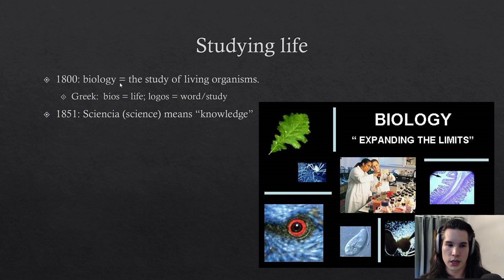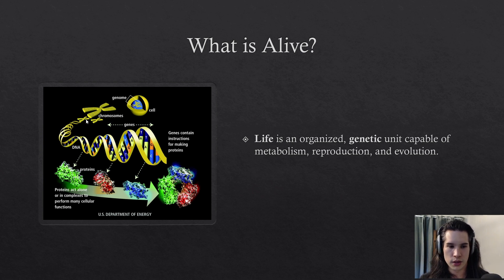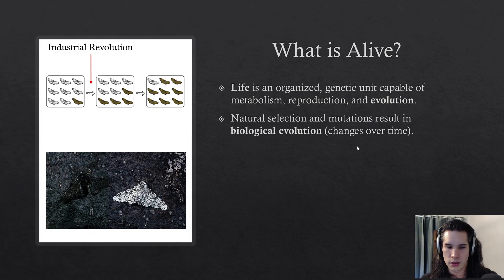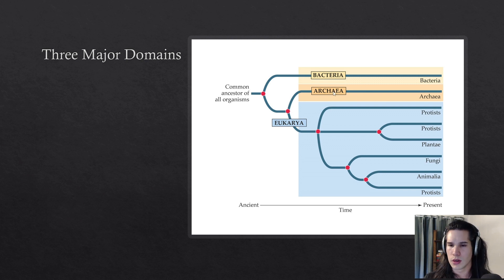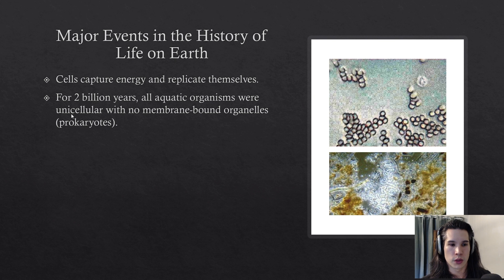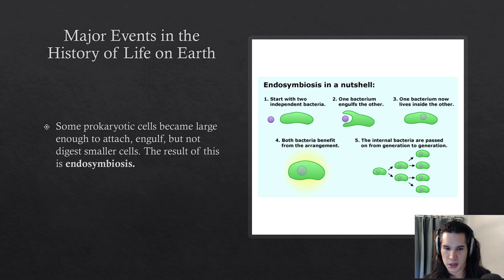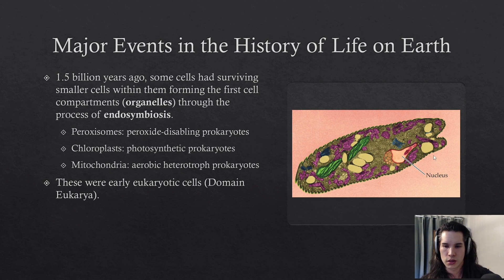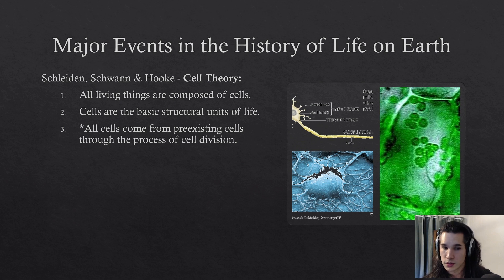Life and its History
Cellular Biology:
This video covers parts of chapter 1 from the textbook: Life, The Science of Biology.